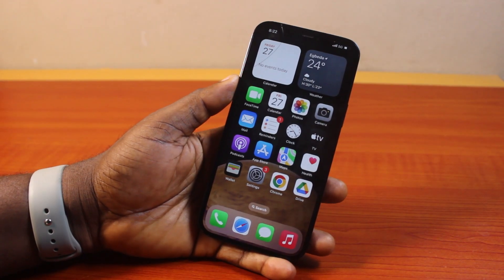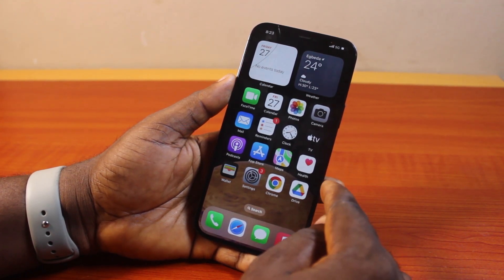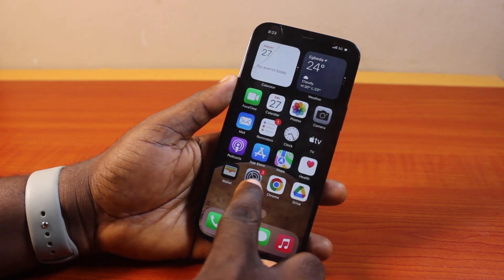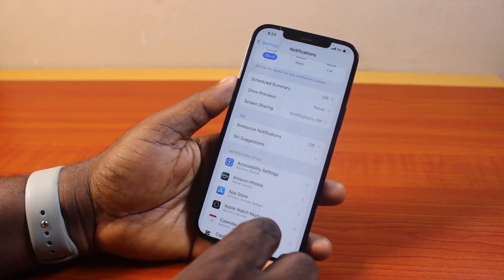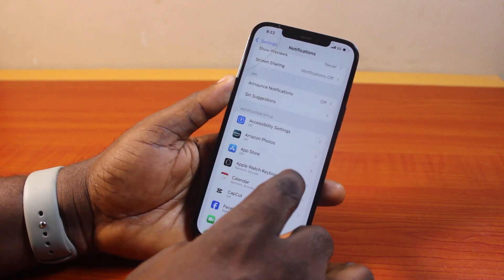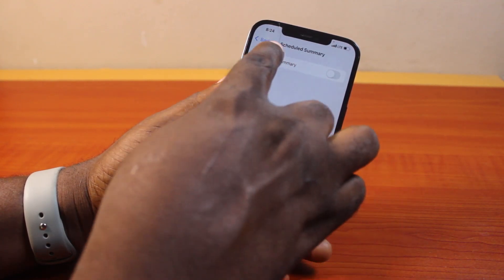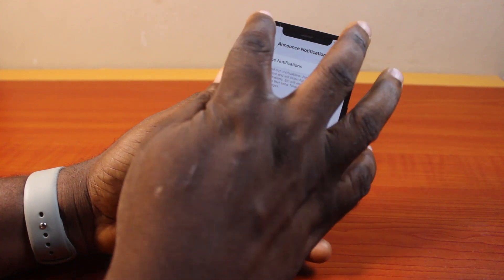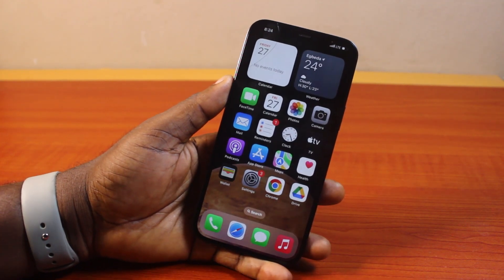How to Turn Off Notifications on iPhone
Cheap iPhone
Cheap Samsung Phone
Cheap Apple Watch
Cheap Digital Camera
Cheap YouTube Microphone
Cheap MicroSD Card